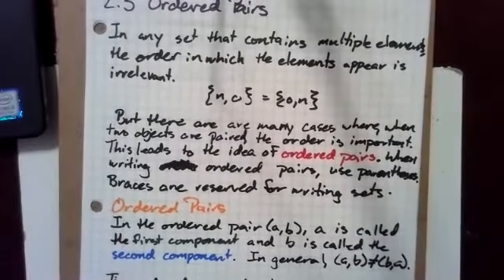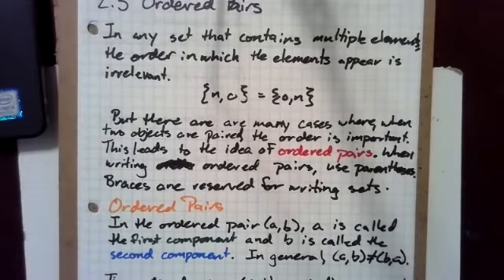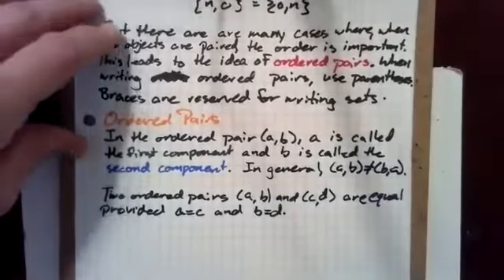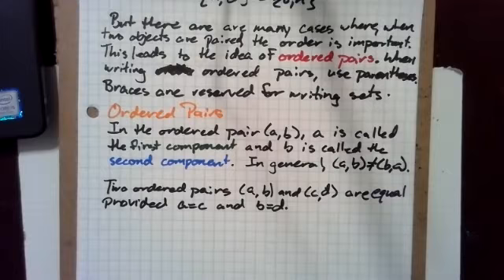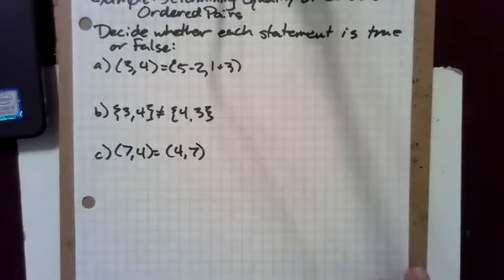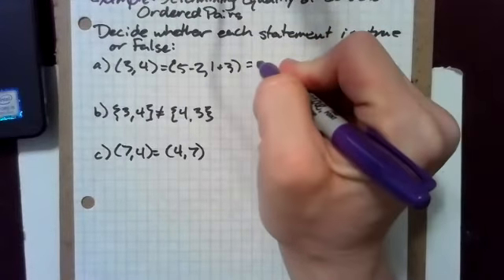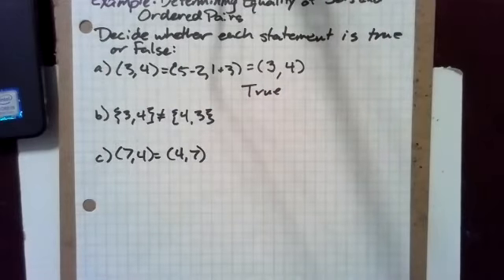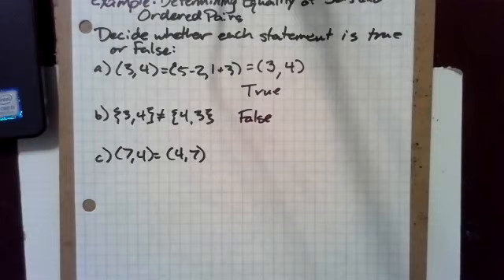Concepts of Math 2.3 pt. 4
Ordered Pairs